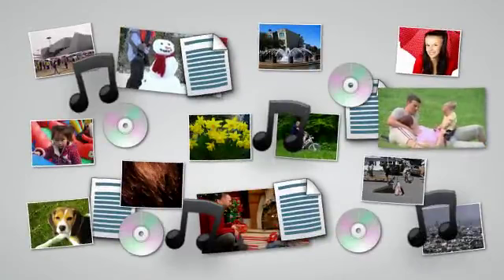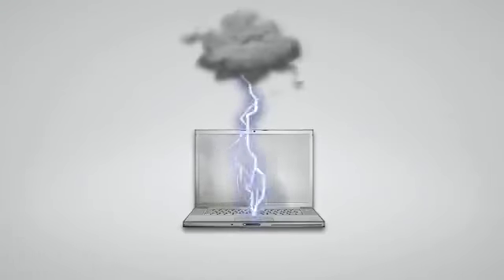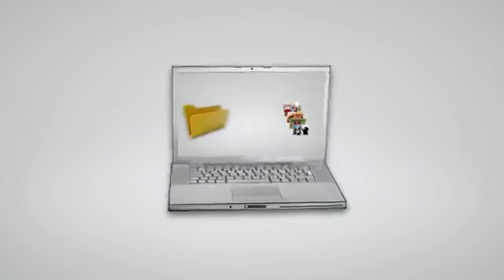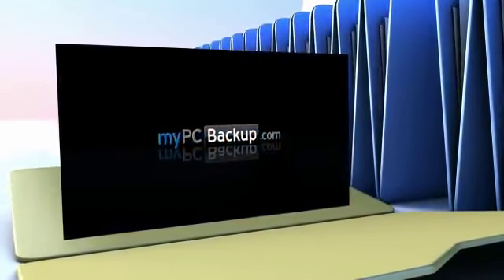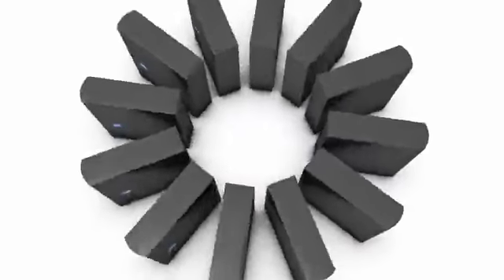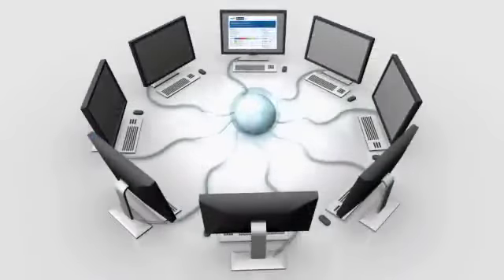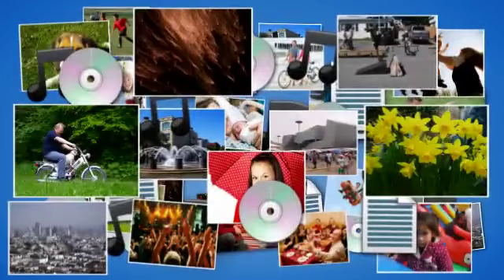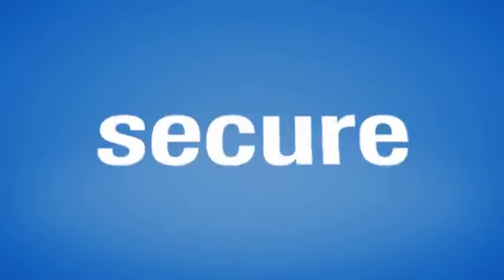MyPC Backup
MyPC Backup online backup - read our review